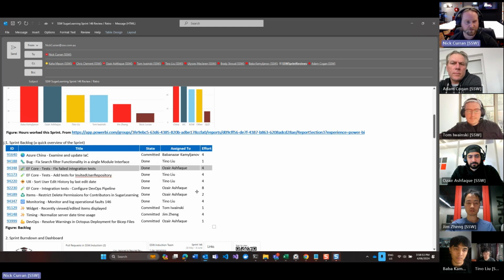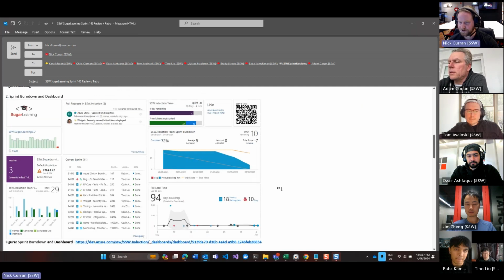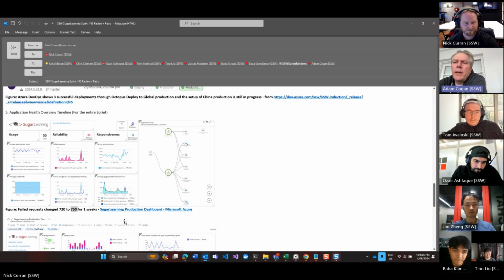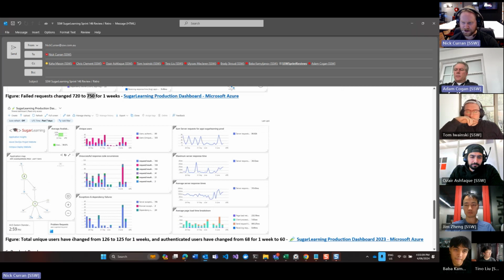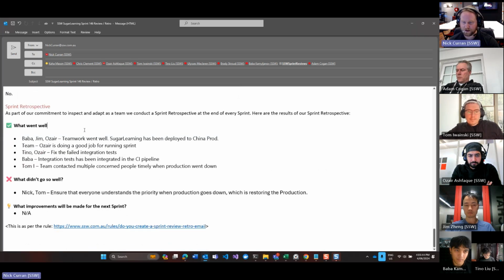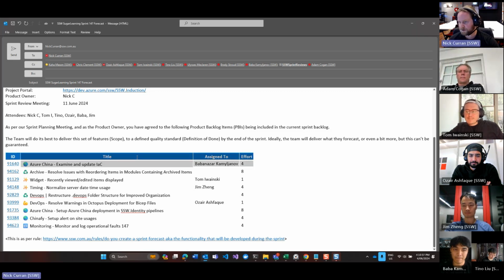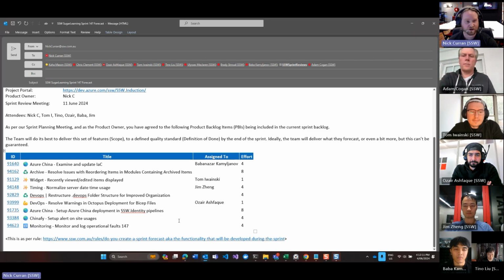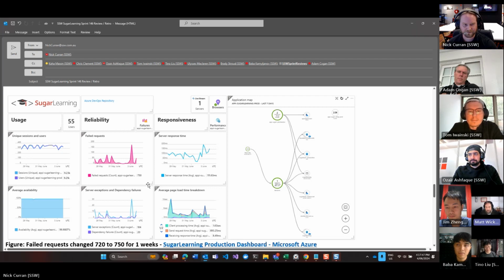SSW SugarLearning - Sprint 146 Review and Sprint 147 Forecast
Recording of the Microsoft Teams meeting for the SSW SugarLearning Development Team conducted Tuesday 4 June 2024.